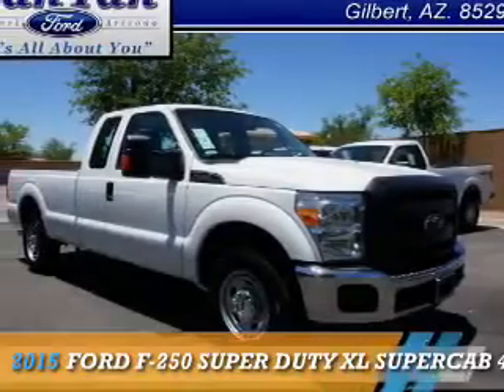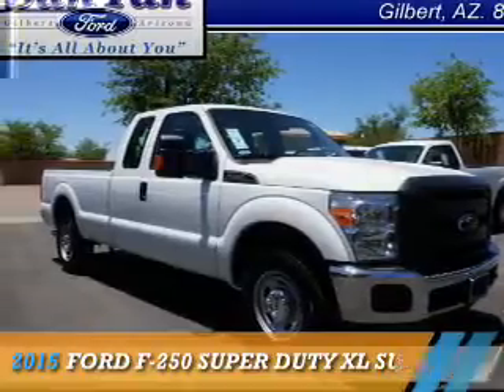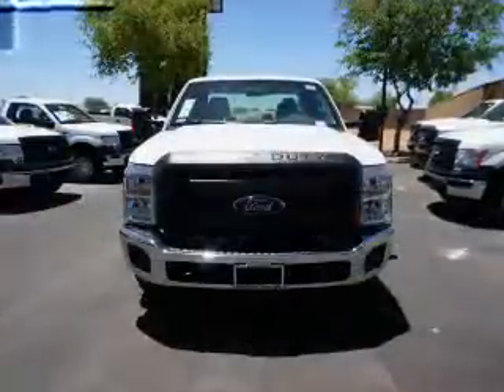2015 Ford F-250 Super Duty 151613 - Gilbert AZ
Year: 2015
Make: Ford
Model: F-250 Super Duty
Trim: XL SUPERCAB 4X2
Engine: 6.2 liter 8 cylinder 2WD
Transmission: Not Specified
Color:
Mileage: 0
Address:
VIN:1FT7X2A61FED55313